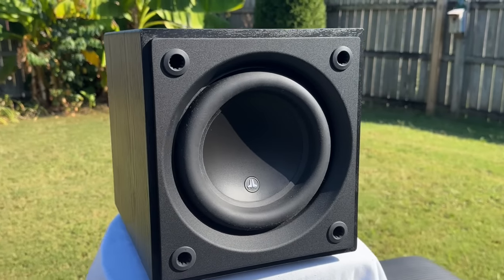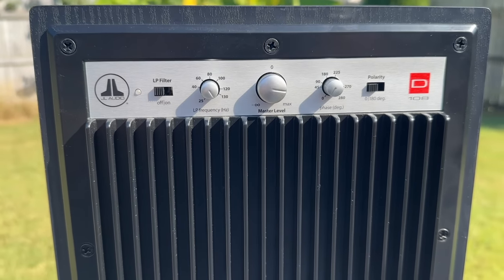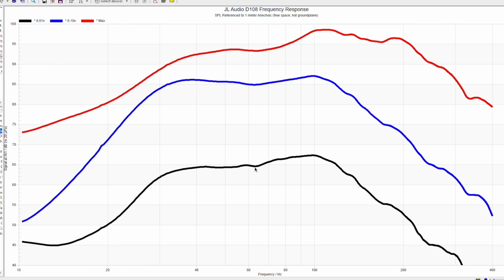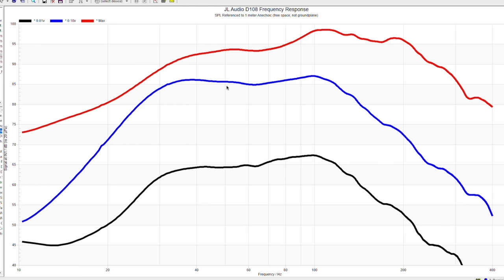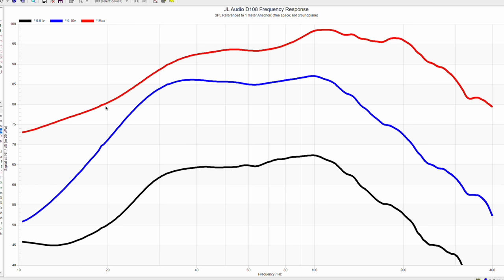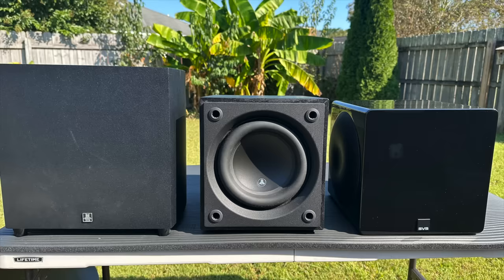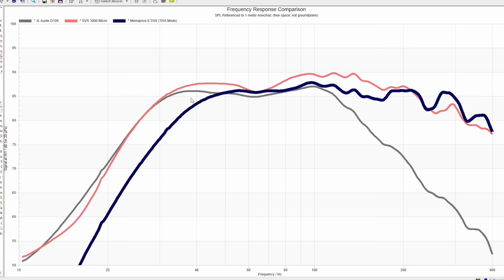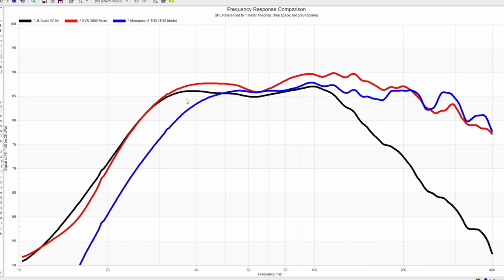JL Audio is Overpriced? Dominion D108 Review.